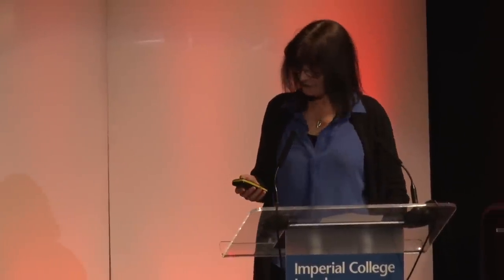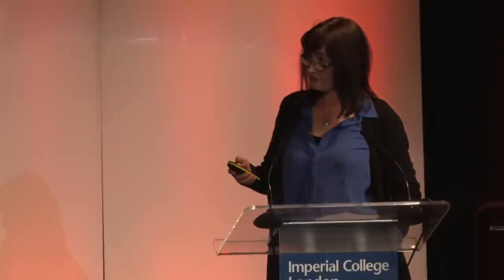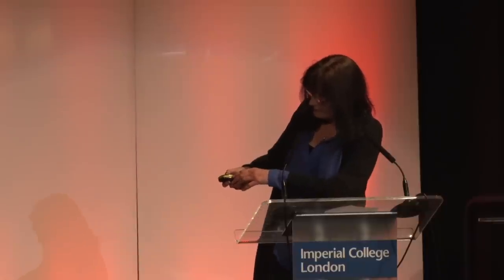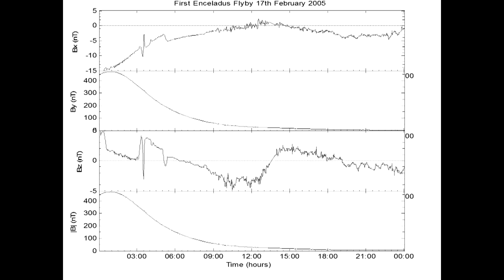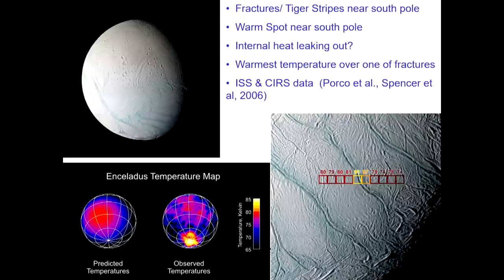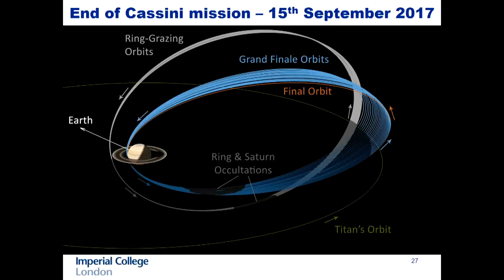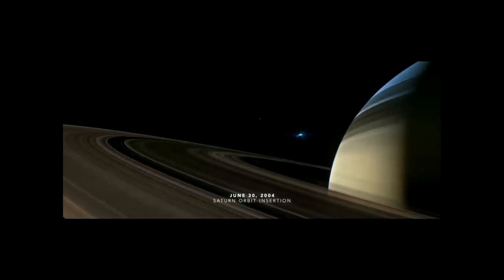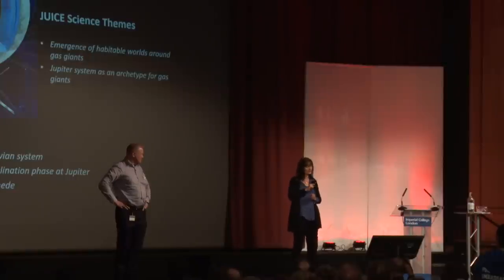Schrödinger Lecture 2019: The Cassini Spacecraft Mission at Saturn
Hear all about the Cassini Spacecraft Mission at Saturn’s surprising discoveries and mission results. Michele Dougherty, Professor of Space Physics and Head of Department of Physics, presents the 31st annual Schrödinger Lecture from the Faculty of Natural Sciences.
Interact